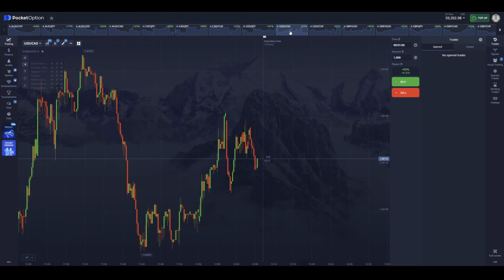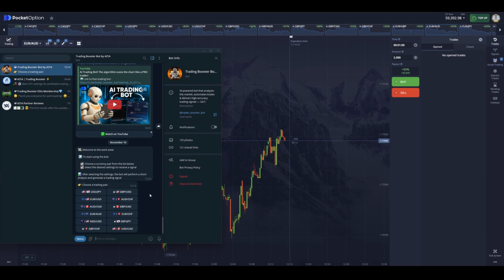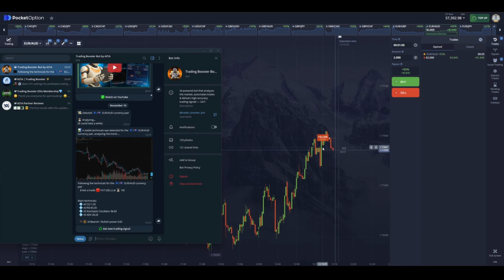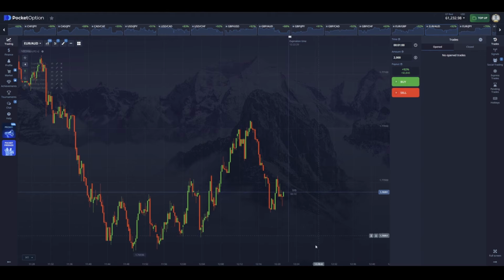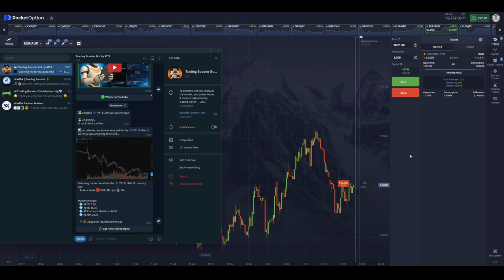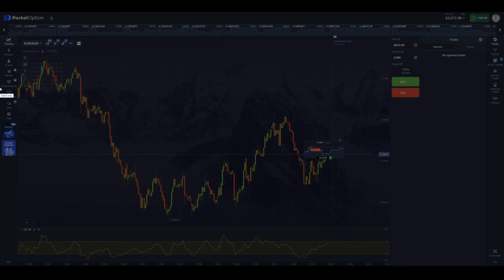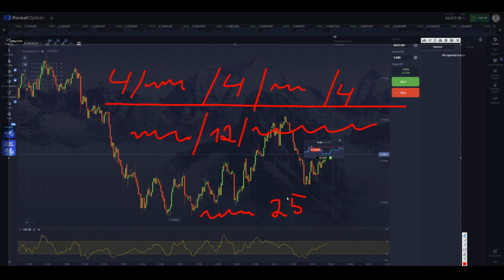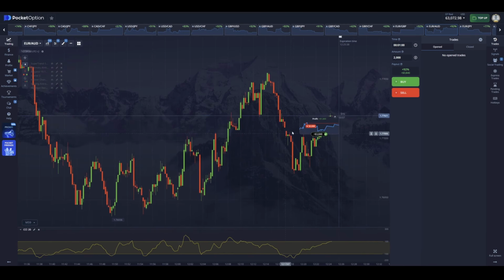Pocket Option Ai Trading! 20% Daily! Step-by-step instructions and schedule settings!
0:00 - trading robot
1:00 - pocket option ai trading
2:00 - bot trading
3:00 - ai trading
5:00 - automated trading